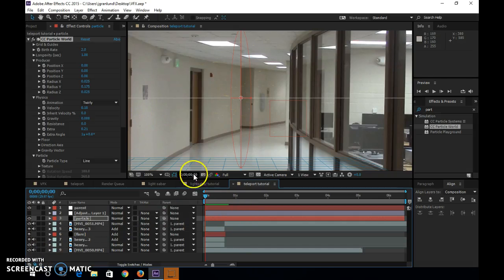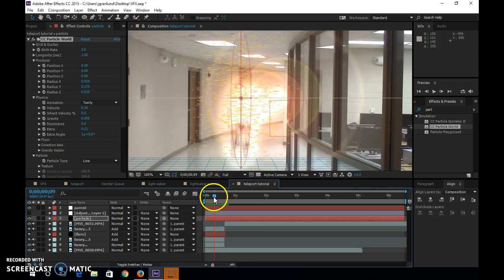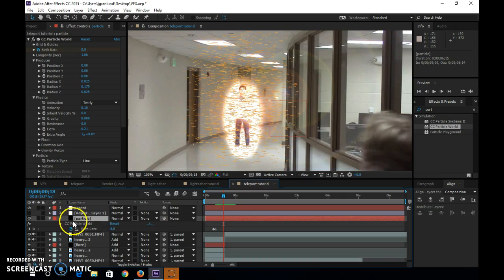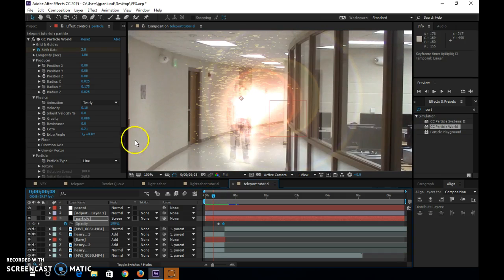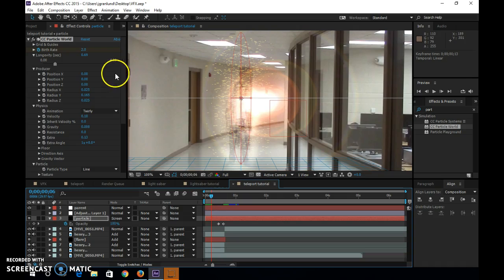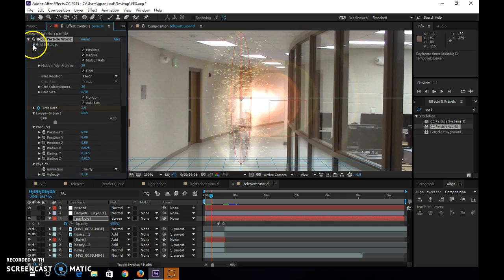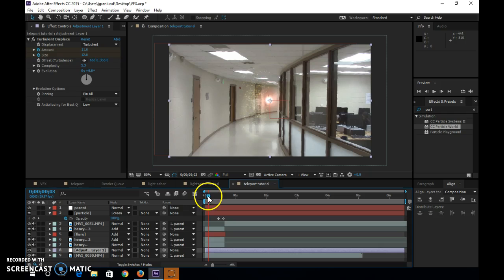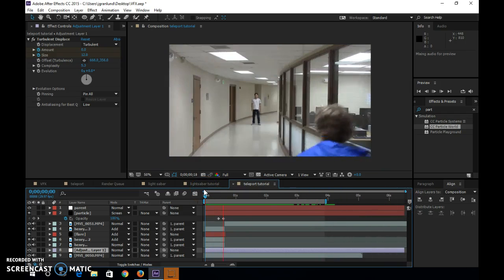vfx teleport 2